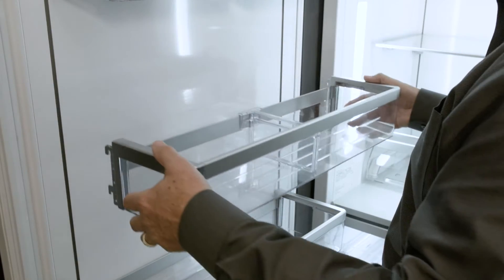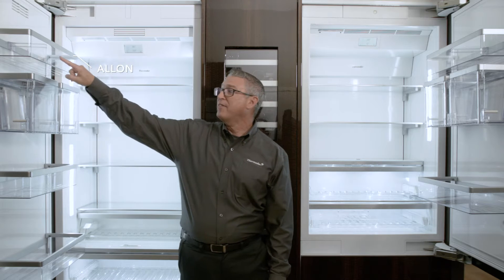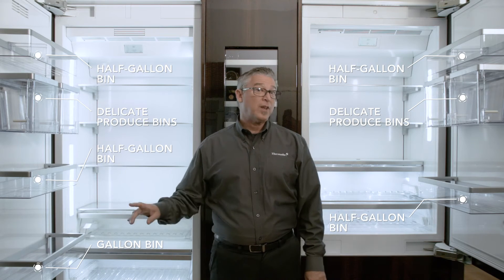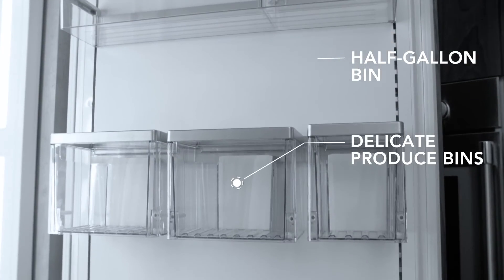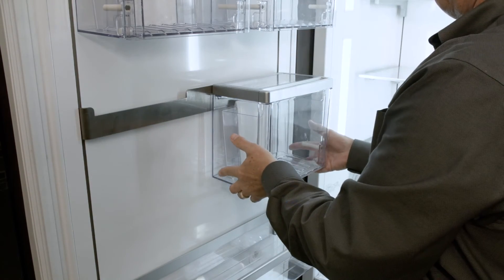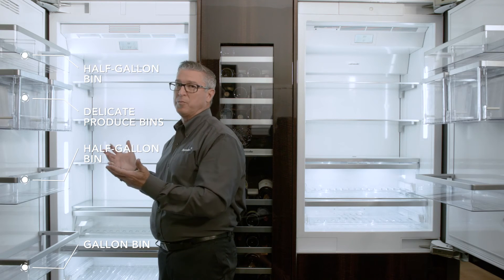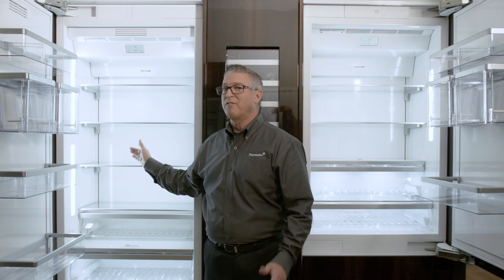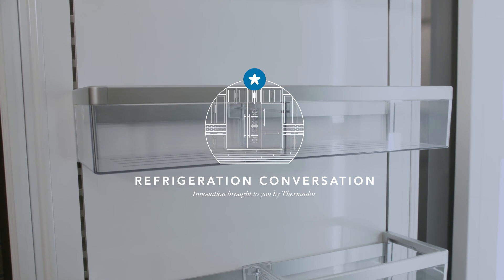Refrigeration Training Personalization